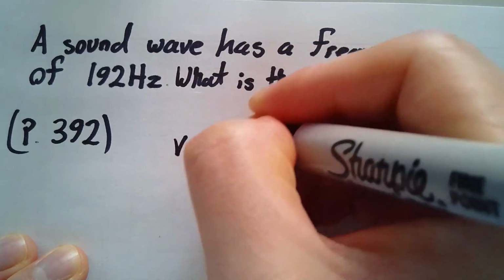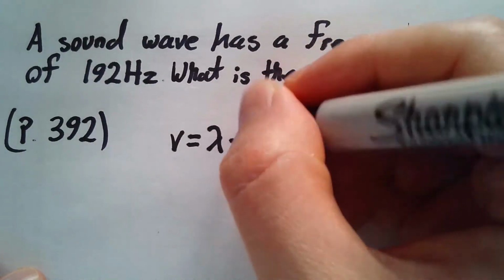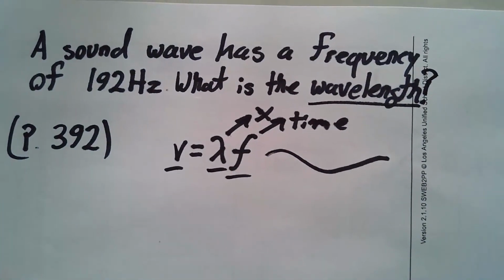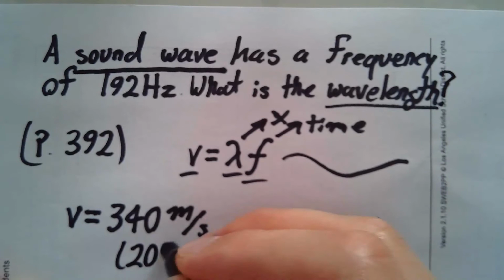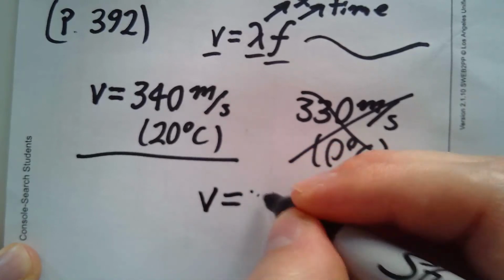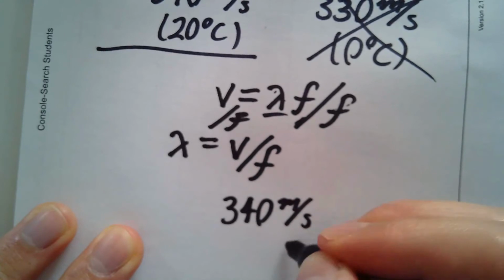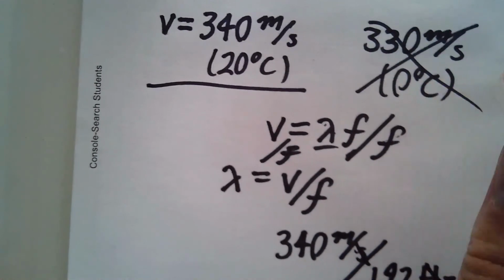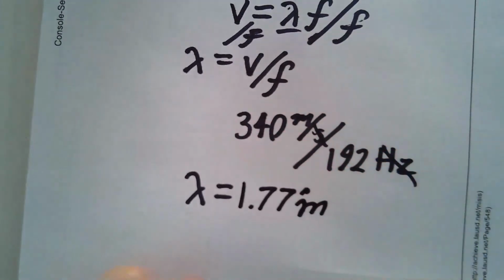Solving a Sound Wave Problem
Using the Wave Speed equation to solve for a sound wave.